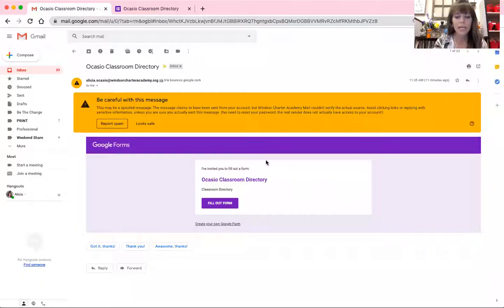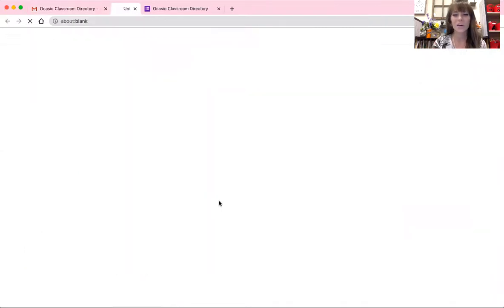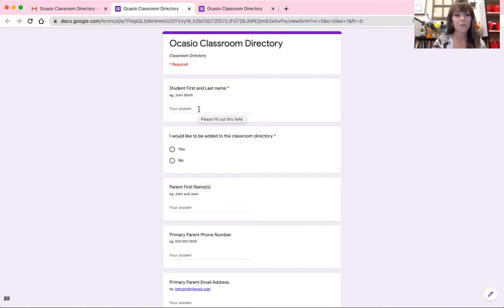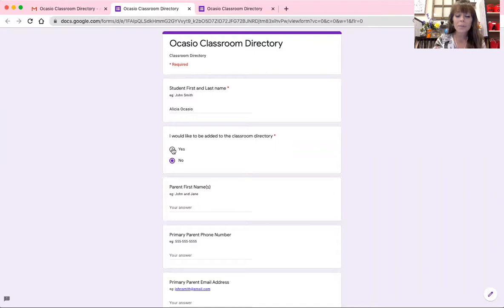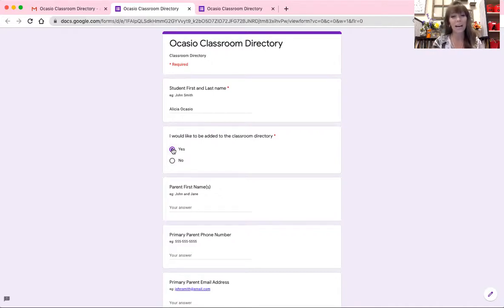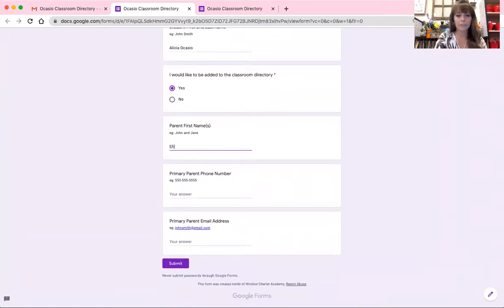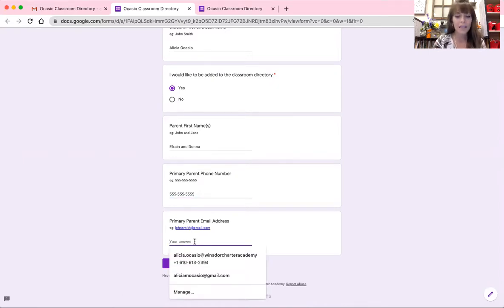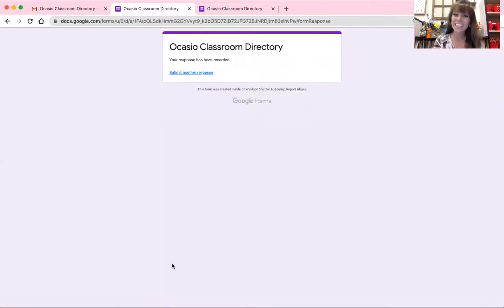Classroom Directory Google Form for Play Dates and Birthdays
The Google Form classroom directory can be used to contact other families in our class to organize playdates and birthday invitations.
 *Reminder: I can only pass out invitations to your child's birthday party in school if the whole class is invited. Otherwise, please use the classroom directory.